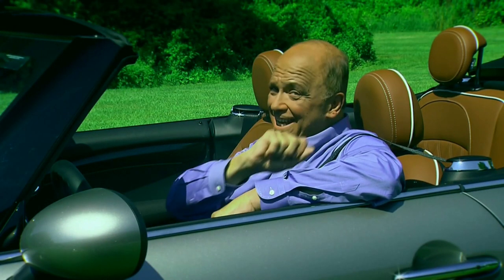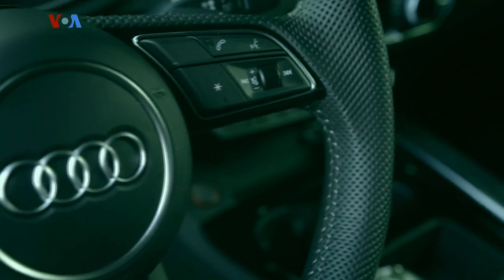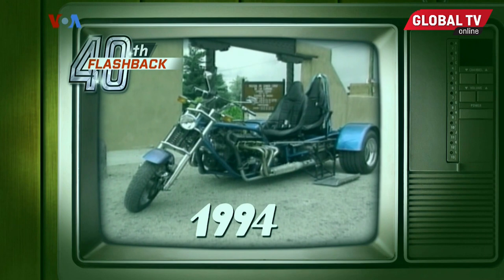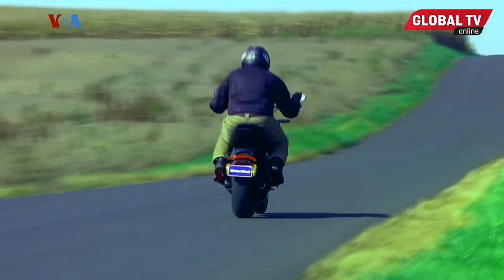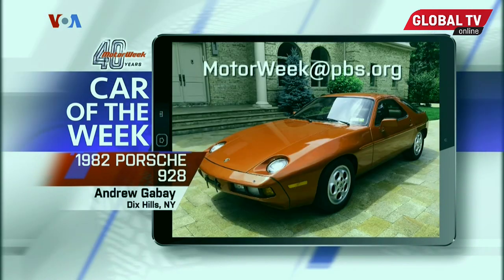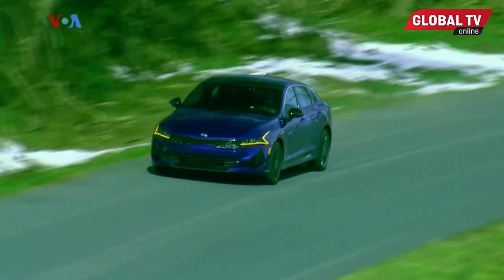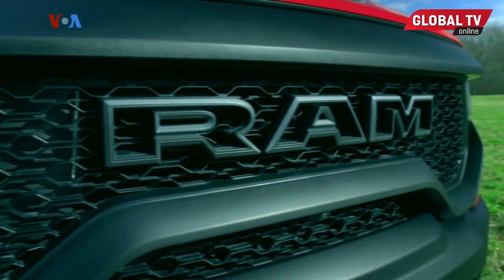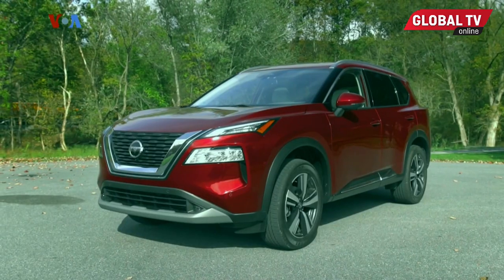RAM 1500 TRX - MOTOR WEEK HD | VOA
⚫️ JE, NA WEWE UNA HABARI?
⚫️ WASILIANA NA GLOBAL TV ONLINE ( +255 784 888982),  ( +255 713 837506)